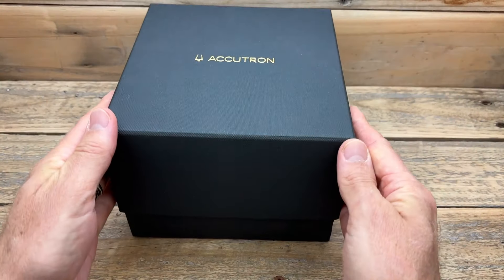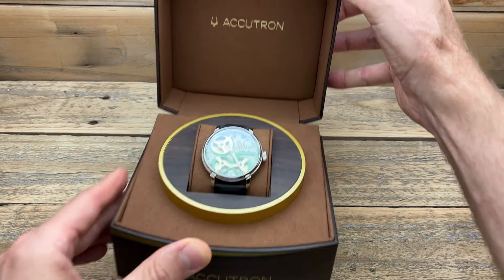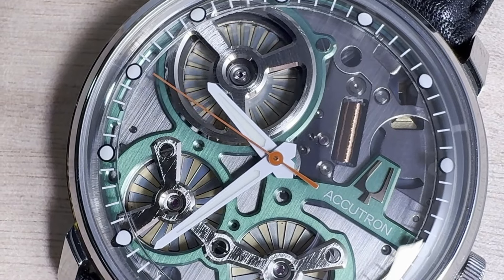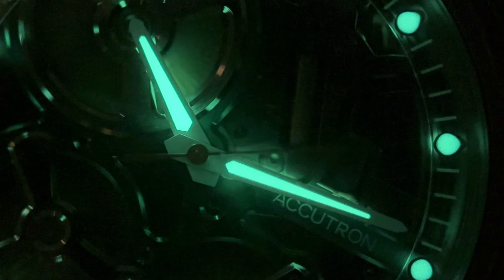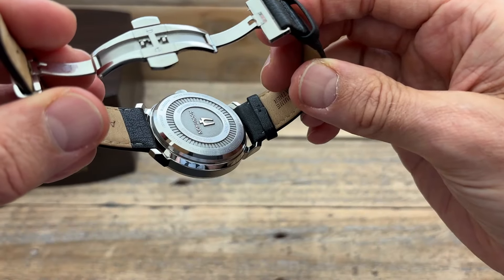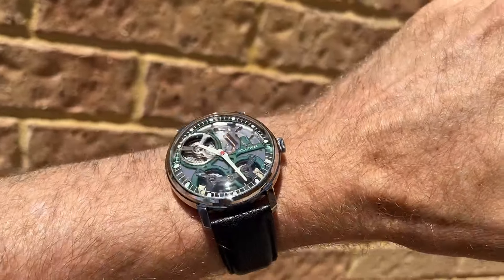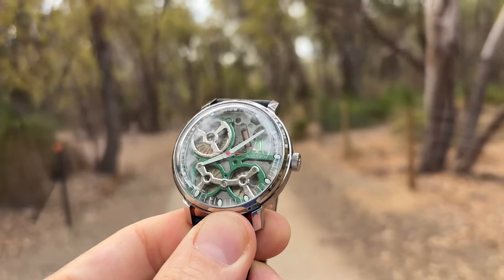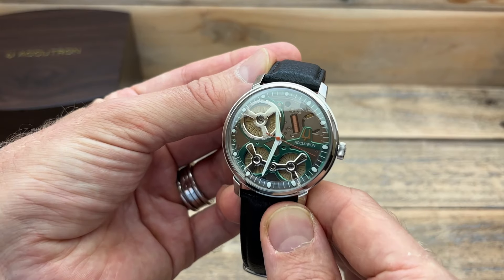Accutron Spaceview 2020 Full Review - An incredible Watch that just shouts fun - from Bulova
I try very hard to diversify my content. Featuring known watch brands, microbrands, Aliexpress. Some I have purchased new, others second hand.
The majority of the watches that I feature I have purchased. I buy them to enjoy, wear, have in my collection. I then also feature them on this channel.
Being a smaller channel it is challenging to cover the cost of all the watches that I buy and partly because of this I have become an affiliate member with a number of companies including Aliexpress and Ashford.com.

Hruodland Turbine Pilot (The best watch on Aliexpress…… yes I said it):

San Martin SN004-G (my favorite San Martin Watch):

San Martin SN0121G (The best San Martin Watch)

Berny AM038M (The best super affordable mechanical watch):

Tactical Frog H5 (Simply stunning):

Gustav Becker (This one surprised me how much I love it):

Baltany 1921 (incredibly well made and a percent part of my collection)

Cronos L6015M (the best subby homage)

Merkur Skin diver (just incredible)

Steeldive 1970 (because everyone should have one)

My favourite engineered bracelet (I use mine all the time):

Super affordable Leather Strap